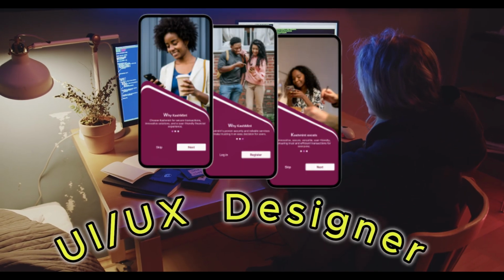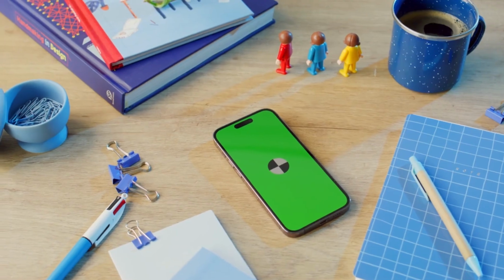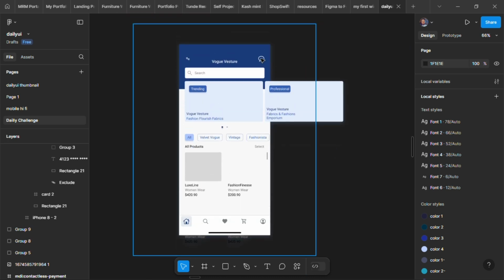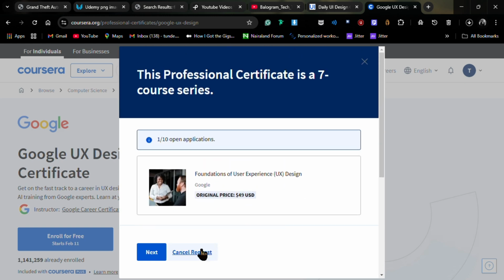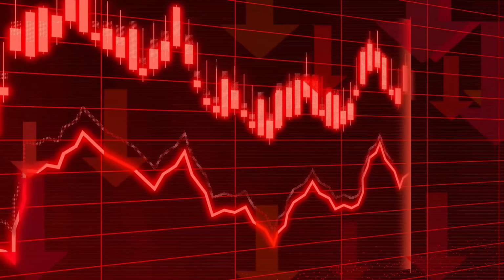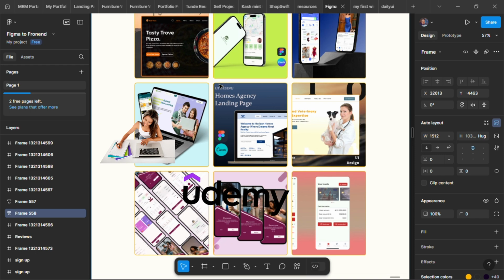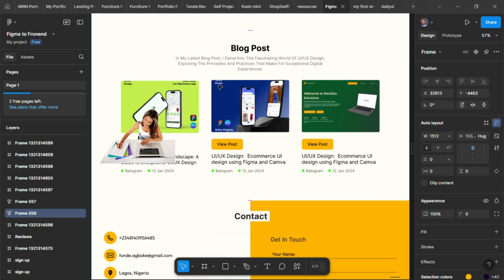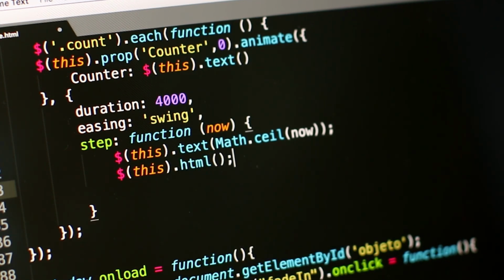You Won’t Believe How I Got Into Tech! | My Tech Transition Story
My tech journey was unexpected, exciting, and full of challenges! In this video, I share my transition from event planning if relevant] to the world of UI/UX design, web development, and content creation. If you’ve ever thought about switching careers into tech, this video is for you

What you’ll learn:
✔️ How I got started in tech (without a traditional tech background)
✔️ The biggest challenges I faced and how I overcame them
✔️ The exact skills and tools I learned to succeed
✔️ My advice for beginners looking to break into tech

Thinking of making a career switch? Drop your questions in the comments, and let’s discuss!

✅How to get into tech
✅ My tech journey
✅ Transitioning into tech
✅ Career change to tech
✅ Learning UI/UX design
✅ Becoming a web developer
✅ No degree tech jobs
✅ How to start coding
✅ Self-taught tech journey